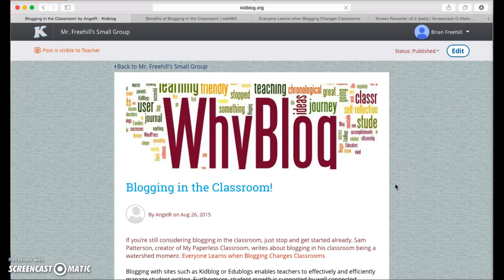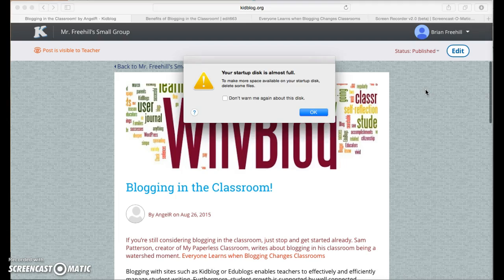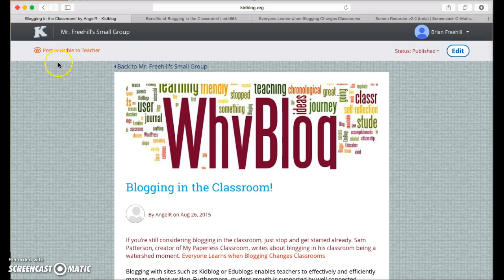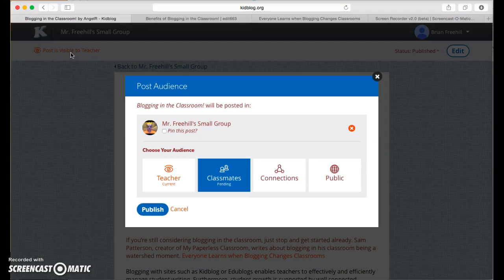Kidblog Teacher Feedback on Blog Posts